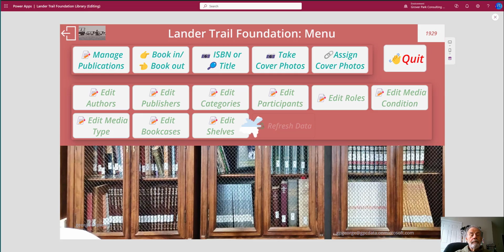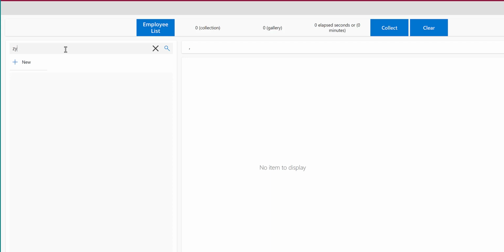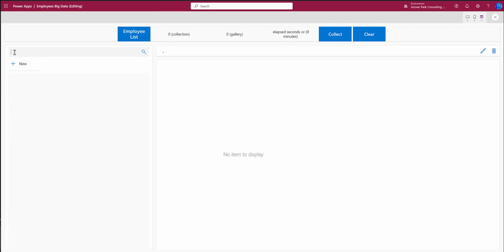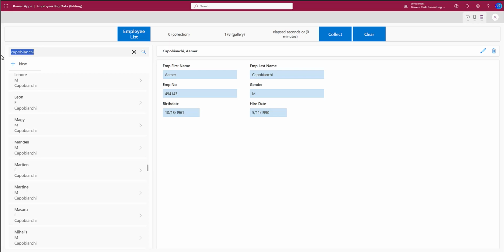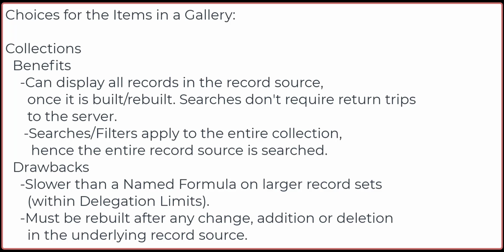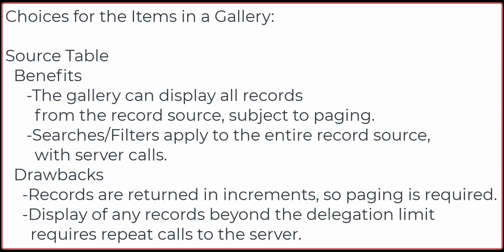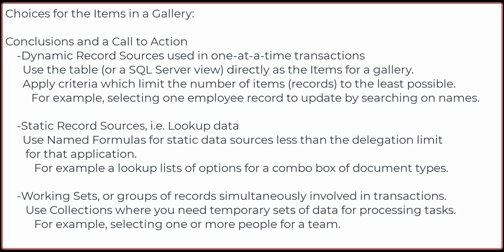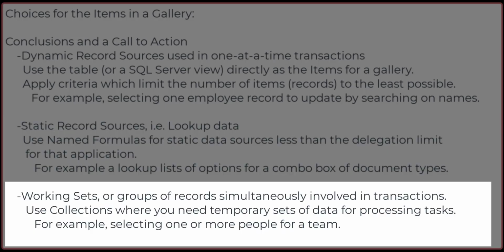Should I use Collections, Named Formulas or Tables for Gallery Items? Here's My Choice, and Why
After comparing speed and usability, I came to a conclusion. In this video I offer some guidelines to help you choose between  Collections, Named Formulas and Tables for Gallery Items.

This is a companion video to "Load 300,000 Records into a PowerApps Application?"